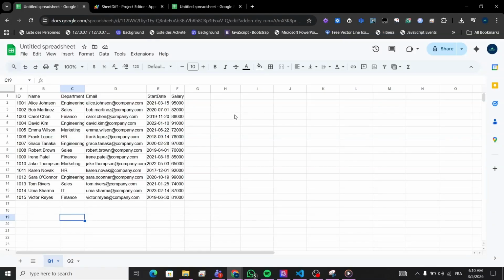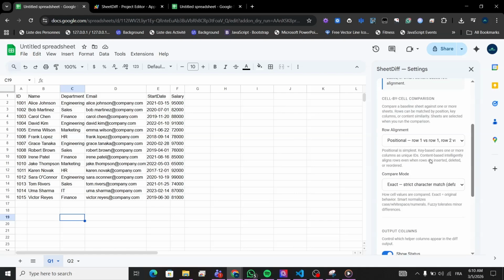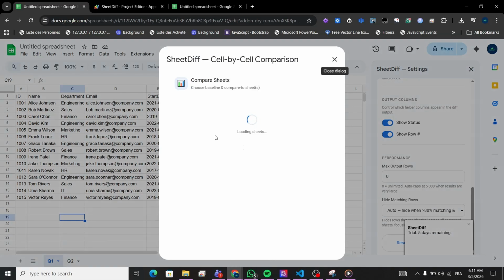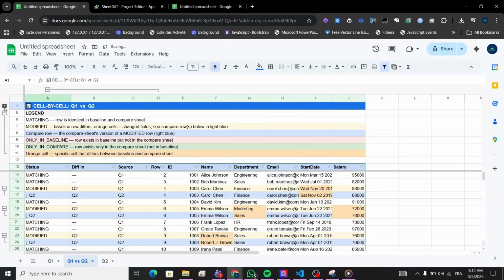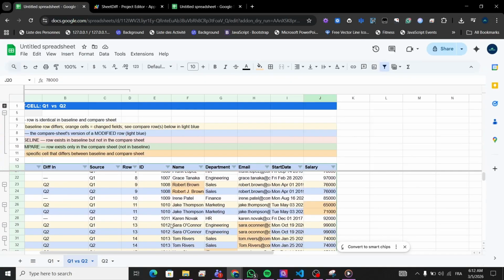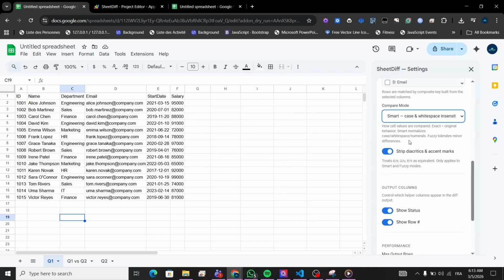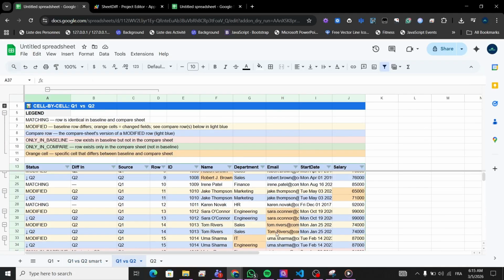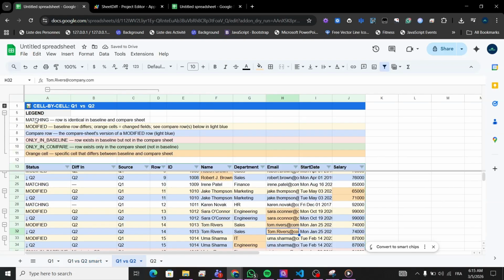SheetDiff - Cell-by-Cell Comparaison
See exactly which cells changed between two sheet versions. SheetDiff highlights every difference — color-coded, with before-and-after values side by side. Supports Exact, Smart, and Fuzzy compare modes.